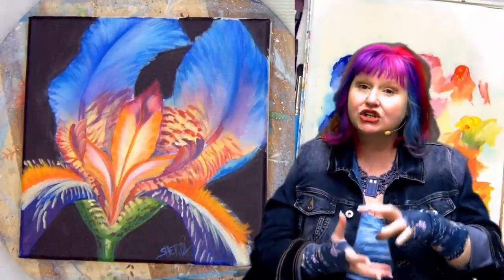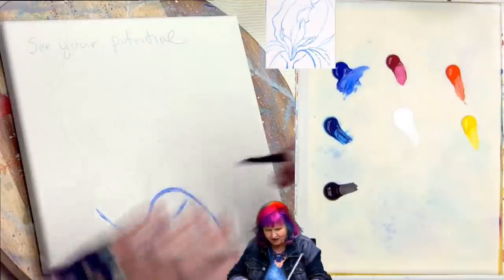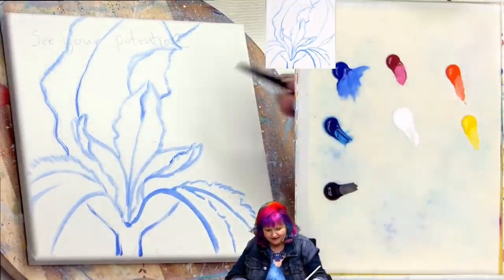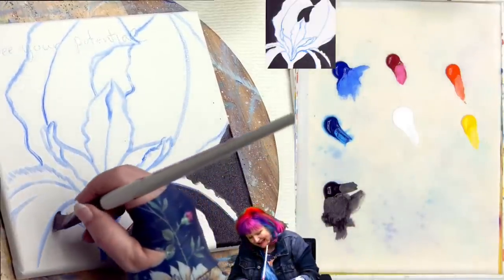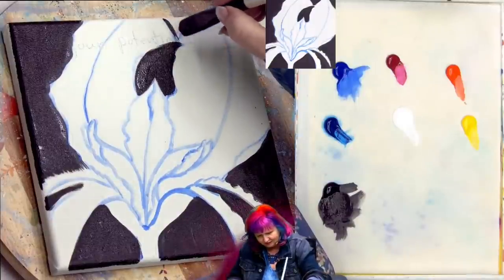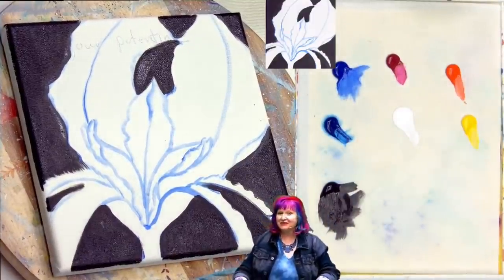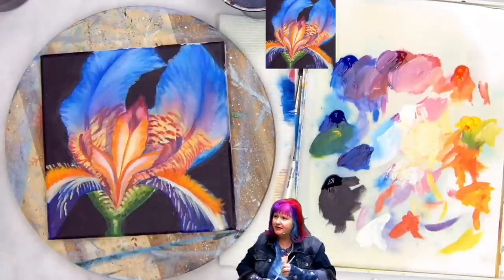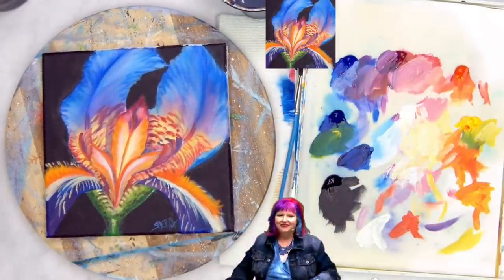Close up Iris flower 🌺🌸🌼 Easy Acrylic Tutorial Step by Step Day 15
Close up Iris flower 🌺🌸🌼 Easy Acrylic Tutorial Step by Step Day 15 AcrylicApril 🌺🌸🌼 BLOOM How to paint Flowers by The Art Sherpa This is the first Daily Painting course for Beginners who want a real acrylic painting step by step tutorial about how to paint better Flowers. Everything is 100% real time, multi Camera angles and fully explained so it's easy to understand. YOU CAN PAINT THIS !!

Chapters :

00:00   Intro
01:18   Step 1  Sketch Image
06:46   Step 2  Colored Background
11:45   Step 3  Block In Large Back Petals
16:47   Step 4  Back Right Petal, Second Layer
23:53   Step 5  Back Left Petal, Second Layer
29:25   Step 6  Tiger Stripes, Back Petals
36:20   Step 7  Edging The Back Petals
39:05   Step 8  Center Petal, First Layer
41:01   Step 9  Center Petal, Second Layer
45:14   Step10  Inner Petals, First Layer
50:18   Step11  Inner Petals, Second Layer
55:34   Step12  Front Petals, First Layer
1:00:18 Step13. Front Petals, Second Layer
1:10:20 Step14
1:13:20 SIGN

❤️ Quinacridone Magenta
💙 Phthalo Blue Green shade
💙 Ultramarine blue
💚 Phthalo  Green Blue shade
💩  Burnt Sienna
☁️  Titanium white
🖤 Mars black

🖼 CANVAS
8x8

🖍 OTHER TOOLS
Saral Paper
Artist Tape

Brushes -
Brushes: Please use these as a guide of what I am planning to use. These are brushes I use very often.  You do not need to have the exact brand of brushes that I use. Brands are D'artigny Raphael brush, Simply Simmons Extra Firm, Princeton  Catalyst and Select

How to read brush list
Brushes are Defined by Size, Filament, Type, Firmnes, and Handle Length
XS:  less than a CM
SML : 1\2 “ to ¼”
MED ½” to 1 “
LRG 1”to 2”
XLRG bigger them 2”
in width or diameter
Brushes are Synthetic, Hair or Hog Bristle
Brushes Long Handle or Short Handle
Brushes are Extra Firm , Firm or Soft
Examples:
 Med Hog Bristle Bright Extra Firm LH
XS Synthetic Monogram Liner Firm SH